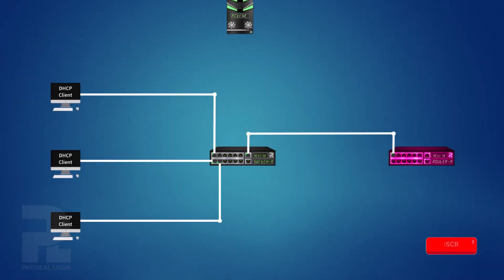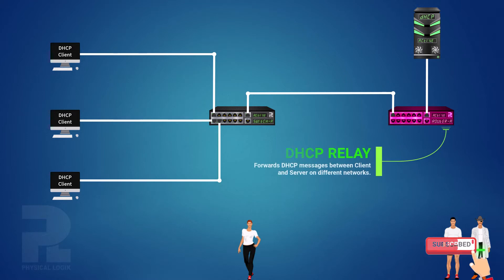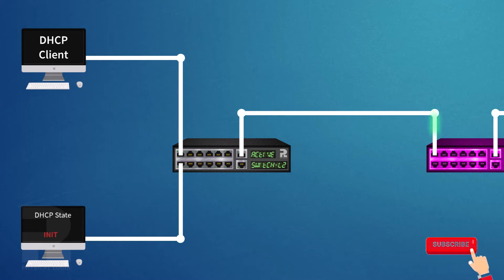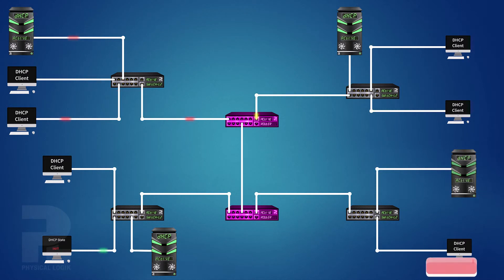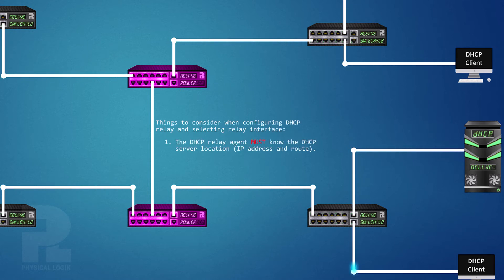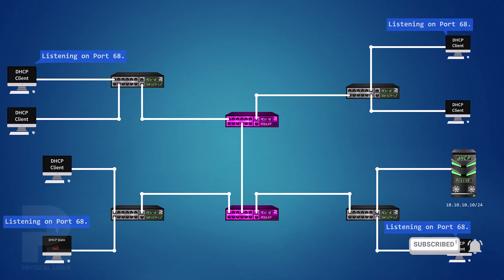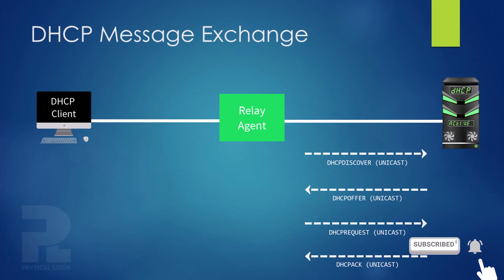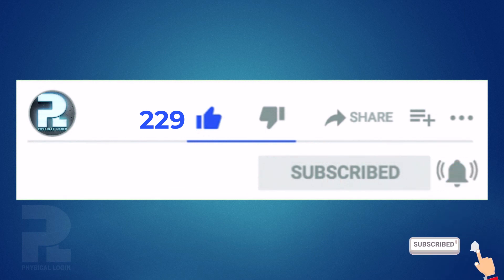DHCP Relay Agent || IP Helper Address || DHCP 7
This video answers the question "what is a DHCP Relay?"

A DHCP relay helps to forward DHCP requests and replies between DHCP server and Client on distinct network segments.

A newly initialized DHCP client first of all broadcasts a Discover packet on the network to discover active DHCP servers on the link, if the DHCP server happens to be on another network segment, this broadcast will never get to the DHCP server because broadcasts cannot be forwarded across networks. A quick fix will be to move the DHCP server to the same network segment as the client. However, when the network expands and more devices are connected, it would be uneconomical to install a DHCP server on every single network segment.